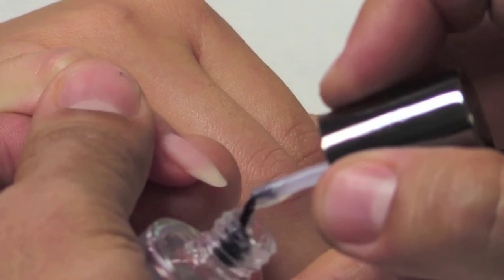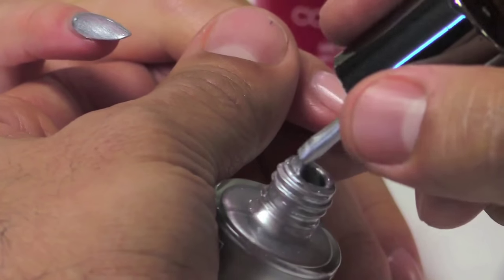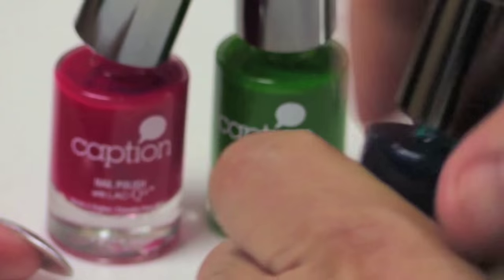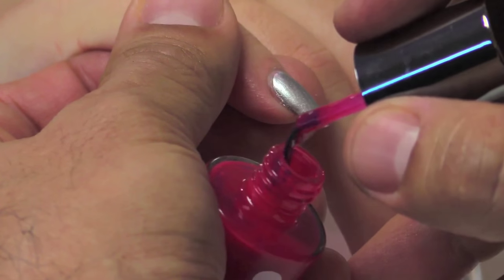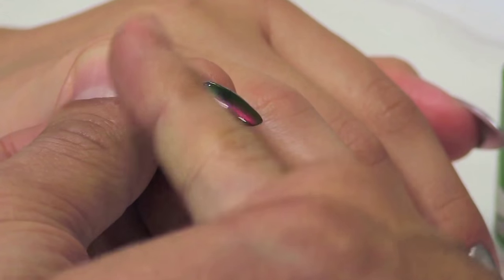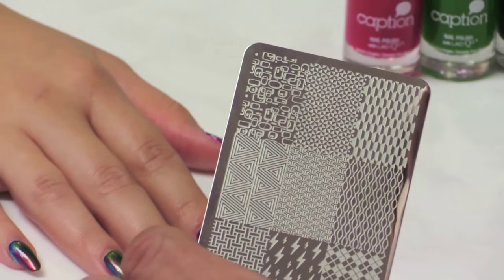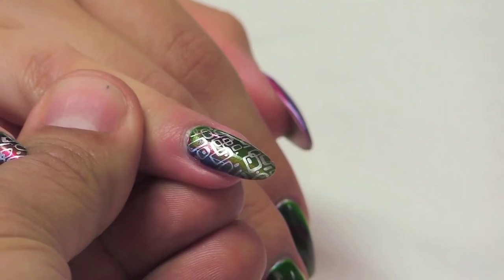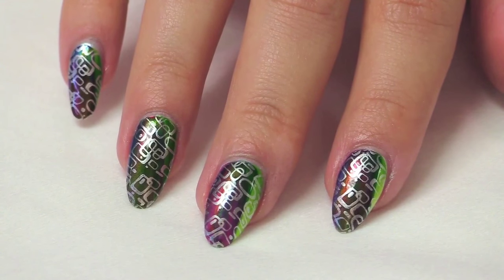Caption Nail Polish - Art Screens Design 1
Greg Salo, President of Young Nails will show you how to mix your Caption LUCENTS along with Caption Art Screens

Kits Available
Art Screens: Off The Grid - 24 Designs
Art Screens: Escape Artist - 24 Designs

Get Art Screens & LUCENTS @ SalonCentric or your local YNI Distributor.